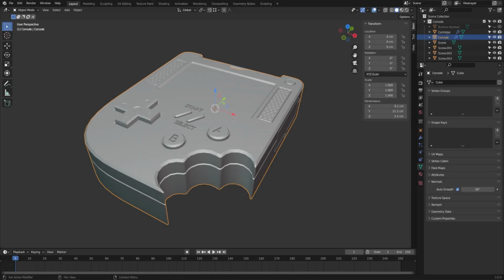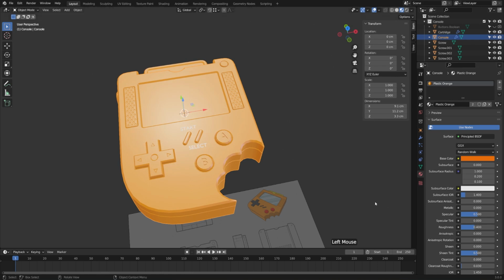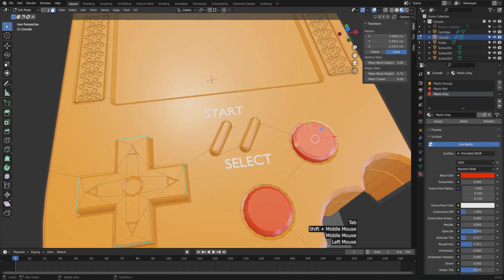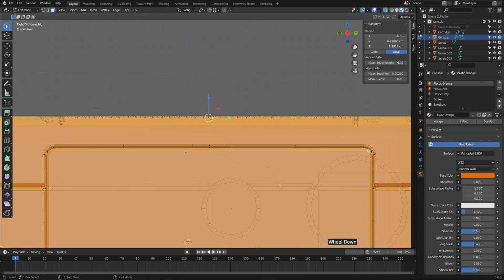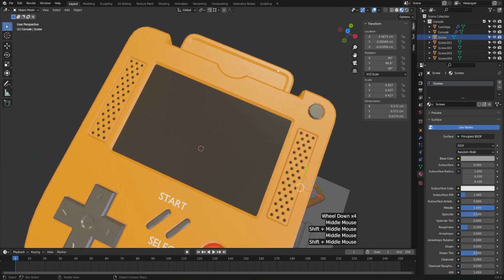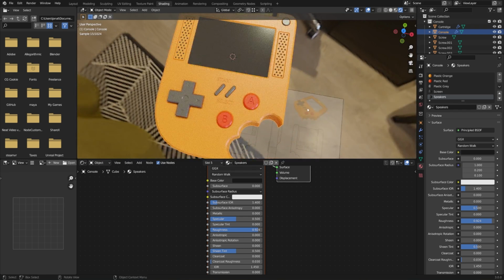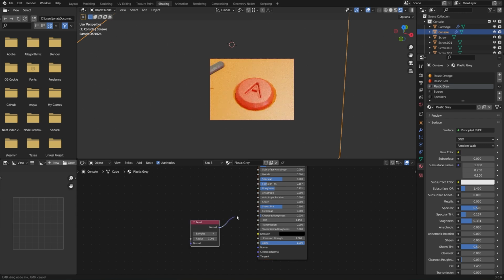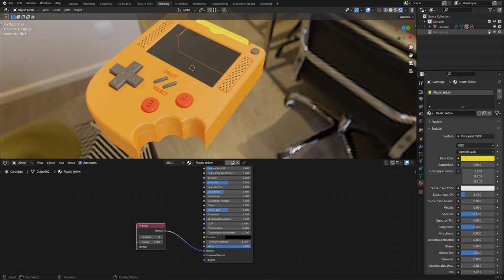08 Assigning Basic Materials